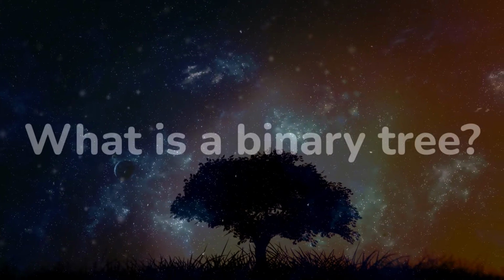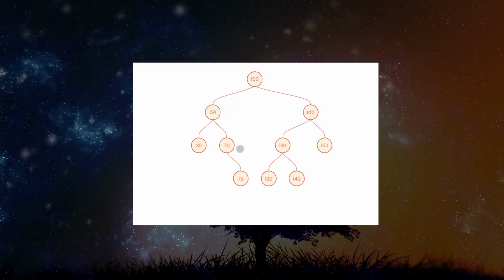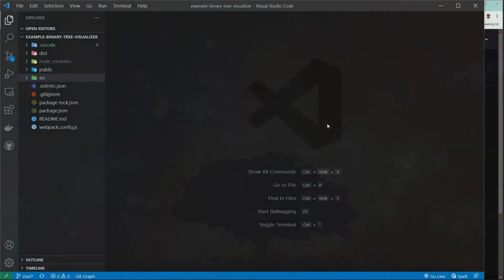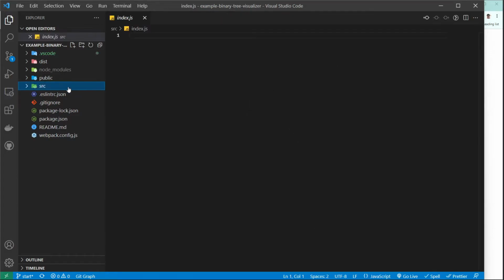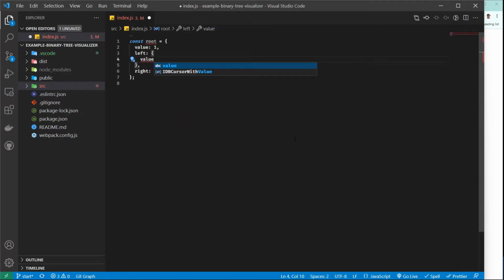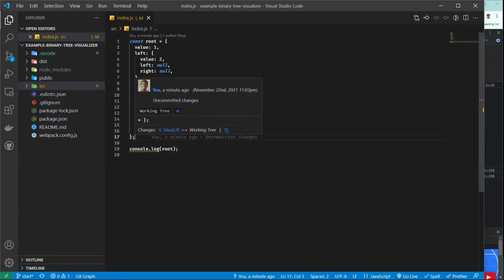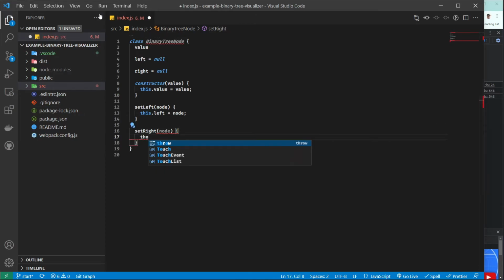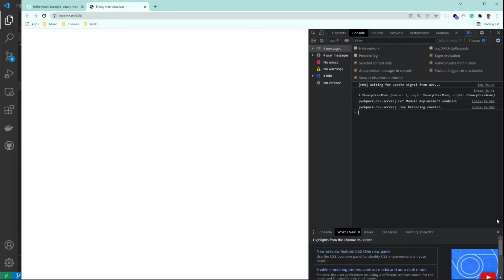Is JavaScript good for Binary Tree? | Binary Tree Basics | Binary Tree in JavaScript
Hey everyone,

This video explains the basics of binary trees.
Which language is best for learning binary trees?
Representing a binary tree in JavaScript.
Binary tree visualizer